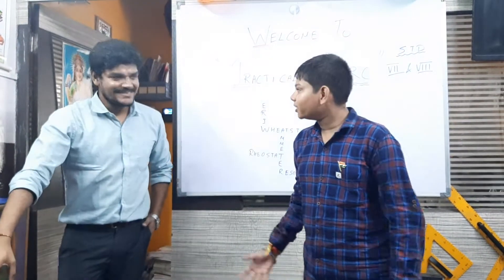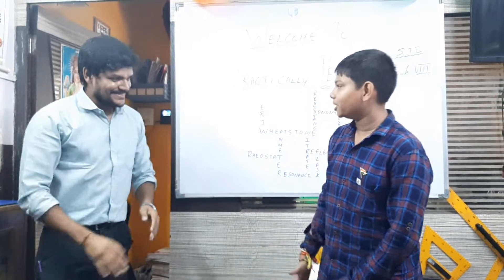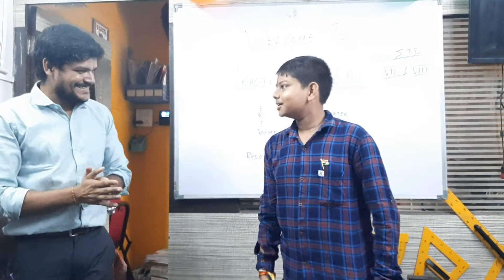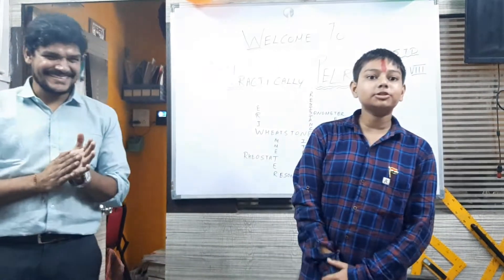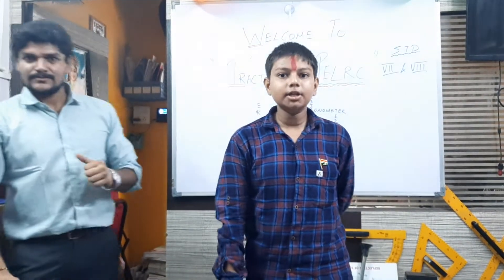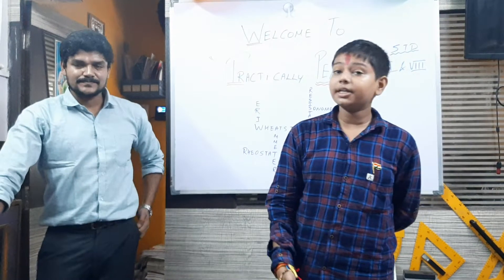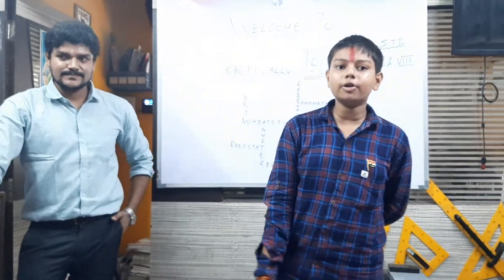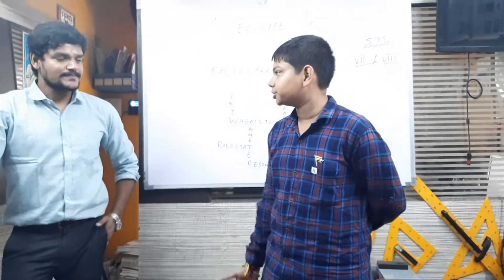Feedback of Practical Session 1